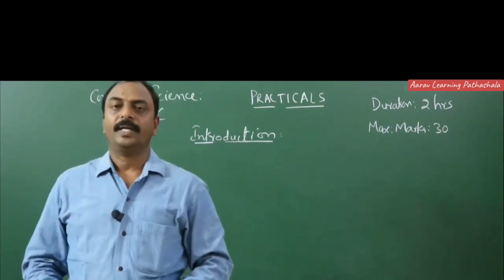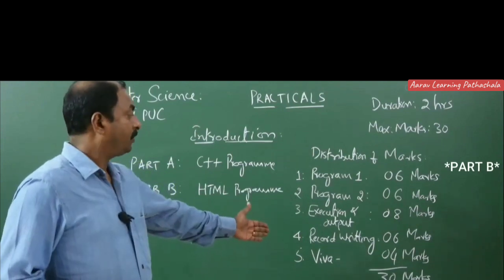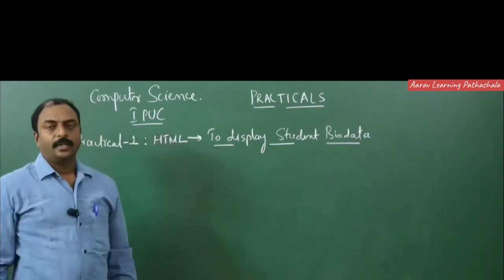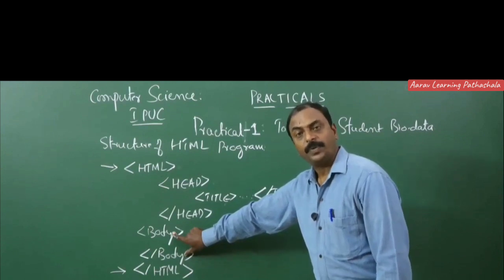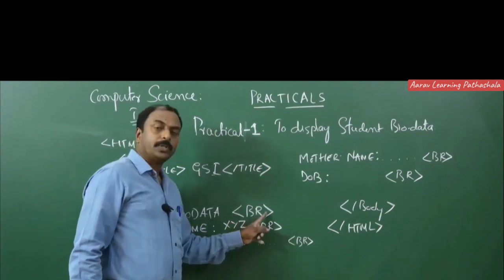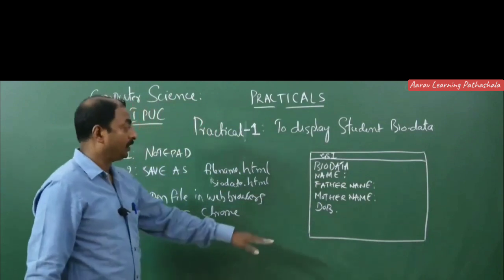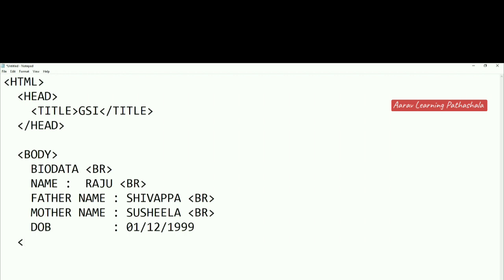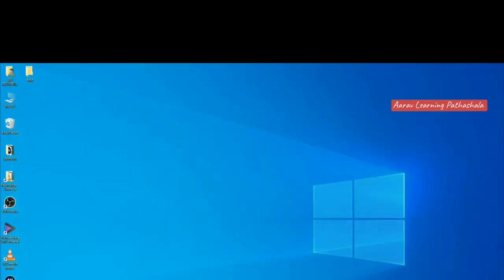I PUC-CS LAB INTRODUCTION PROGRAM:1:CREATE A WEB PAGE TO DISPLAY YOUR DETAILS USING DIFFERENT TAGS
HTML TAGS CREATE A WEB PAGE TO DISPLAY YOUR DETAILS USING DIFFERENT TAGS@AaravLearningpathashala